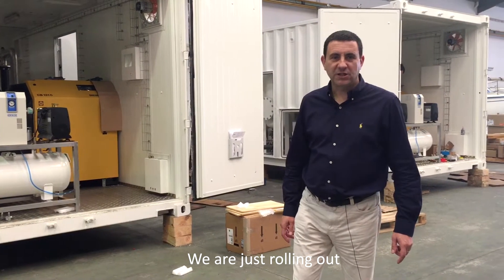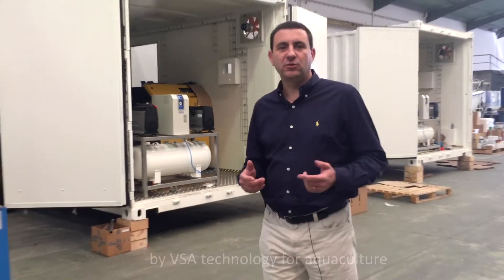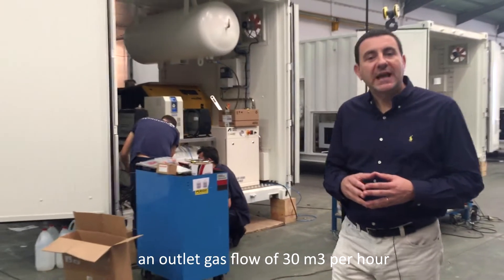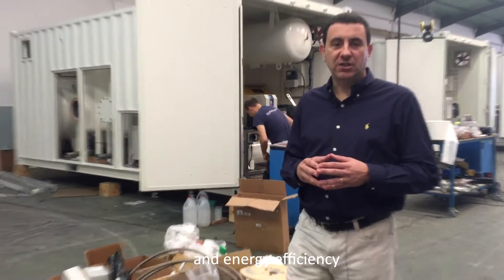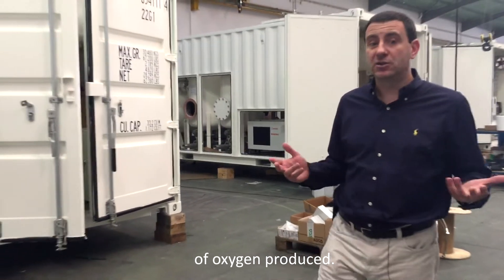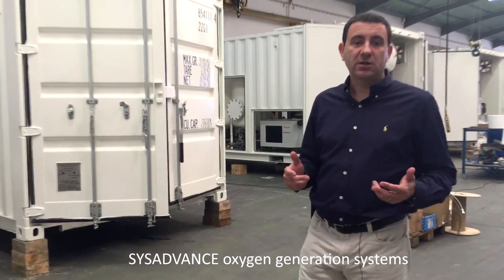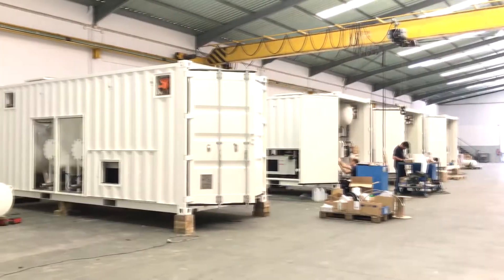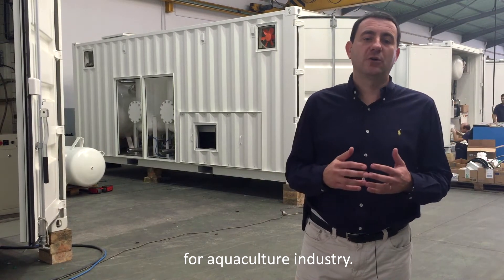SYSADVANCE | Containerized VSA Oxygen Generator @ Chile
SYSADVANCE just rolled out another cutting-edge solution for oxygen onsite generation by VSA technology for Aquaculture, to be installed in Chile.